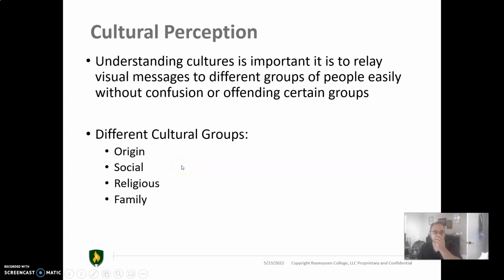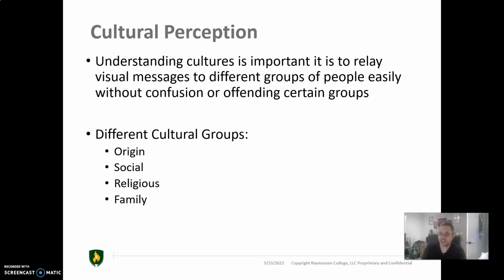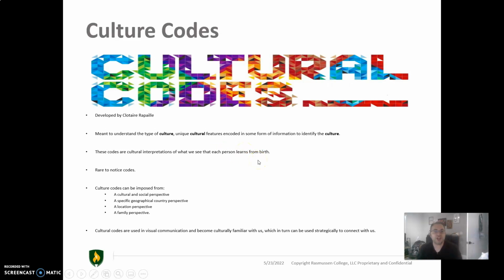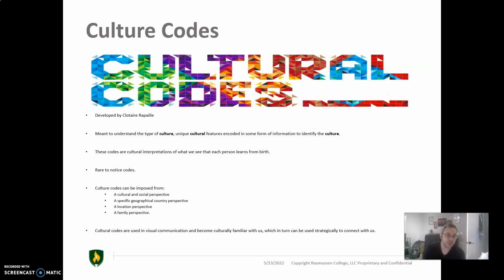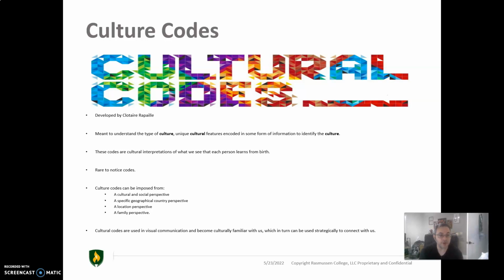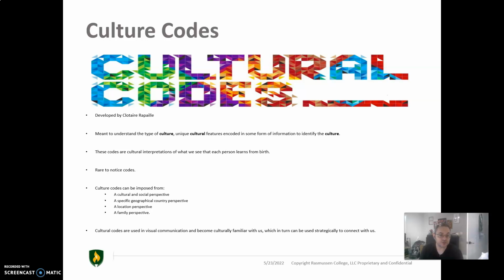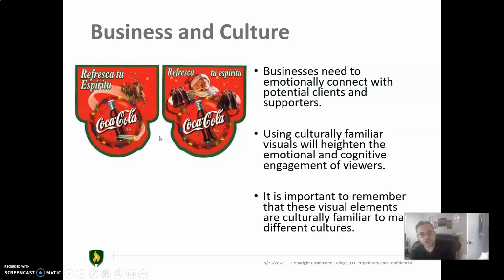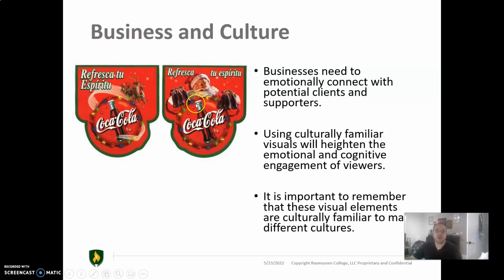VisCo_Spr22_T2_Week3_Ann1